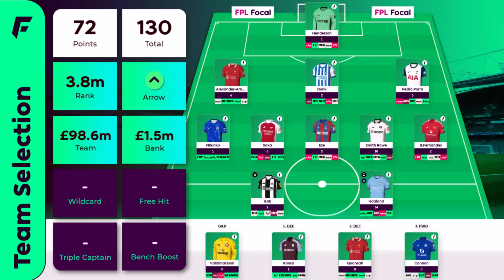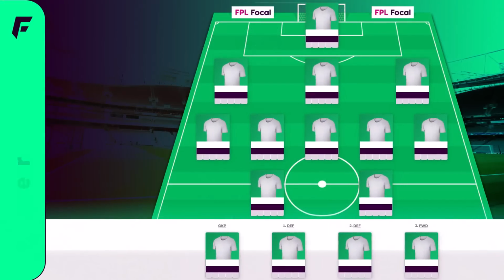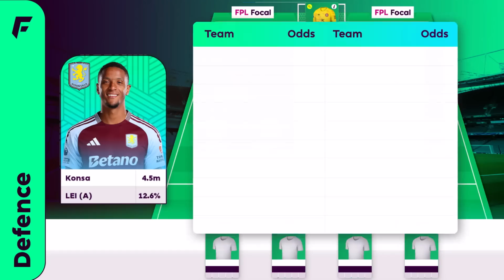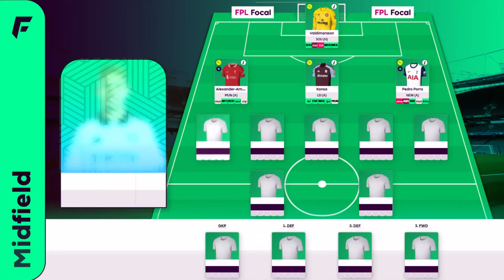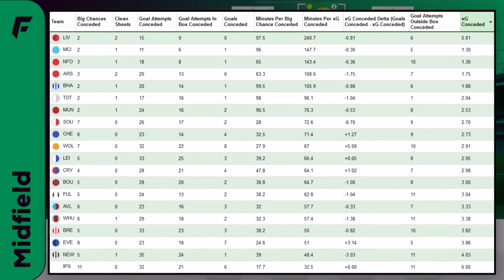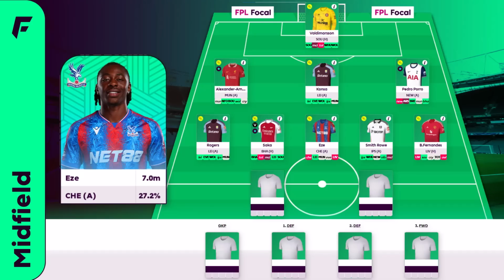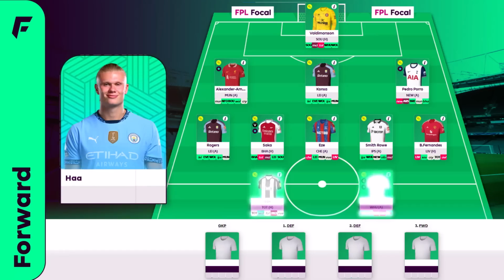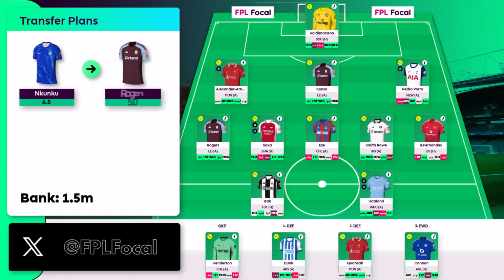MY FPL TEAM SELECTION | GW3 | TRANSFER MADE ✅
This is my final FPL Team for Gameweek 3! Don't miss this one packed with Fantasy Premier League 2024/25 tips for the new season!

🟡 Get early access to videos, the members league + Discord channel, badge by your name in comments + streams. Thanks for the support 👊 |